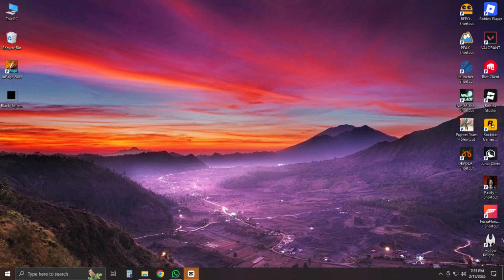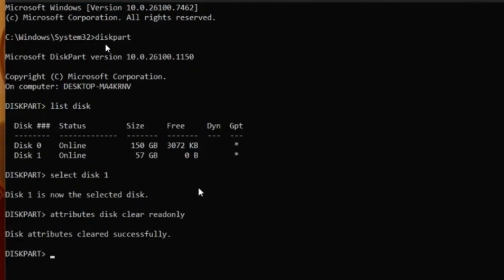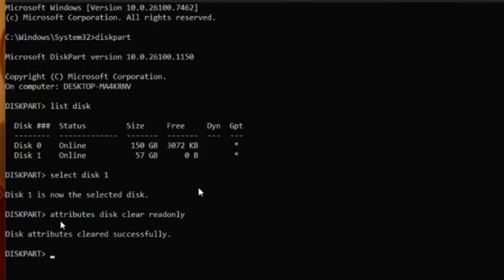How to Remove Write Protection from Pen Drive (100% Working)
Is your USB showing “The disk is write protected” error and not letting you copy, delete, or format files? In this step-by-step tutorial, you’ll learn how to remove write protection from a pen drive, why it happens, and the best working methods to fix it safely.

In this video you’ll learn:
✔ What causes write protection on USB drives
✔ How to remove write protection step by step
✔ Registry and command fixes that work
✔ Disk attribute reset method
✔ Tips to prevent write protection errors in future

This guide is perfect if your flash drive is locked, read-only, or won’t allow file changes. Follow along and fix the issue quickly so you can use your USB normally again without replacing it.

💻 Compatible With:
Windows 11 / Windows 10 / Windows 8 / Windows 7 | All USB flash drives